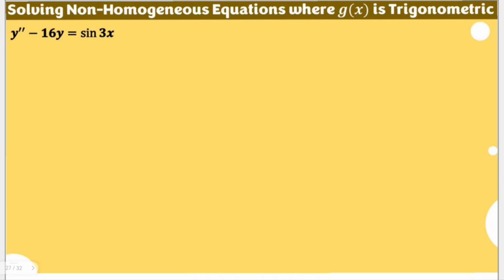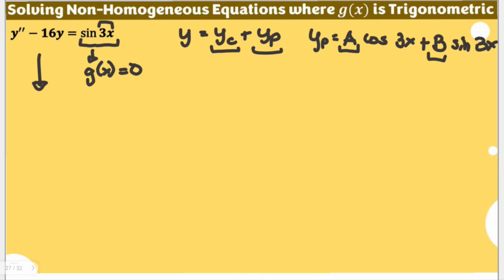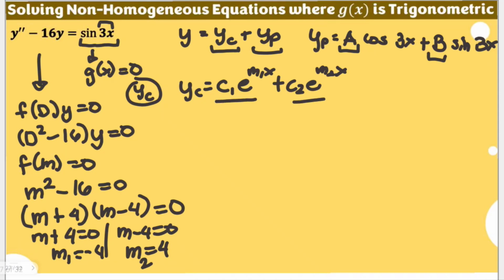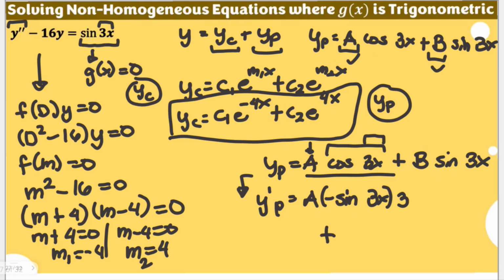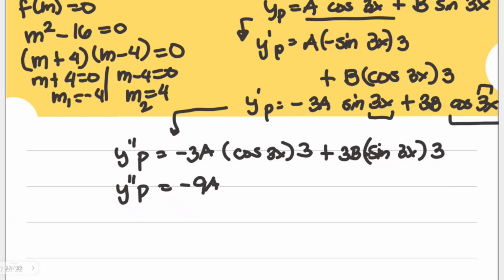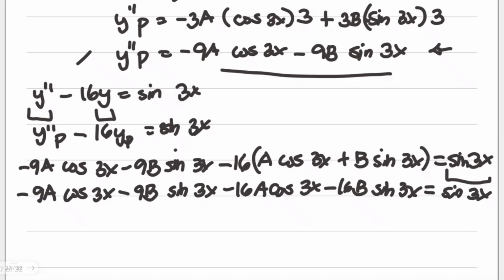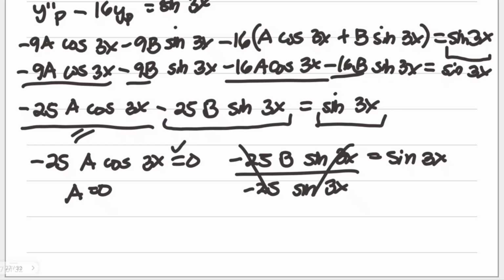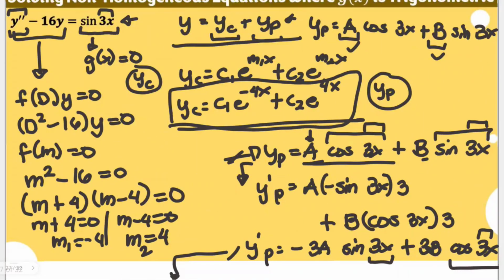Solving Non-Homogeneous Equations where 𝒈(𝒙) is Trigonometric sin⁡ 𝒙_1 || Differential Equations